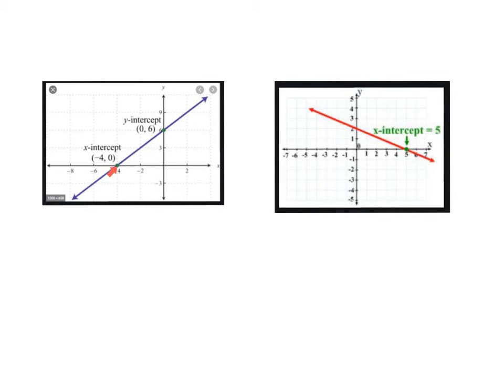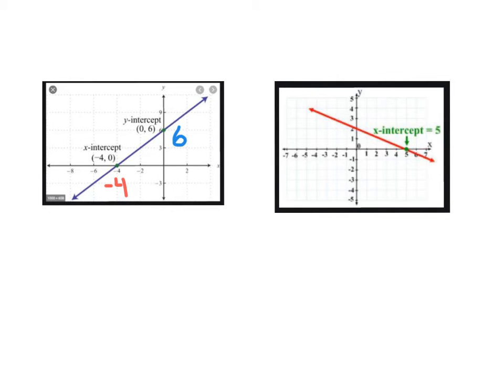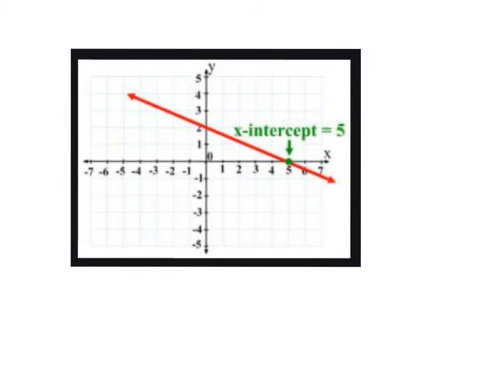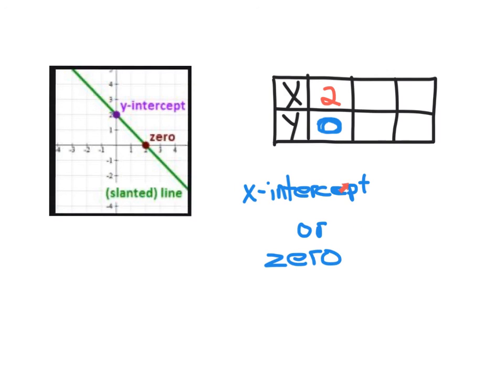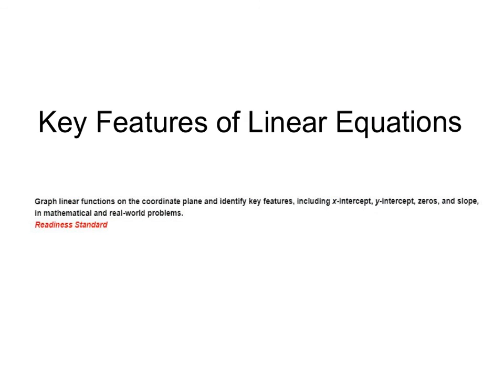Key Features of Linear Equations